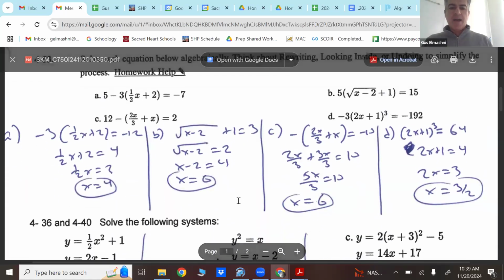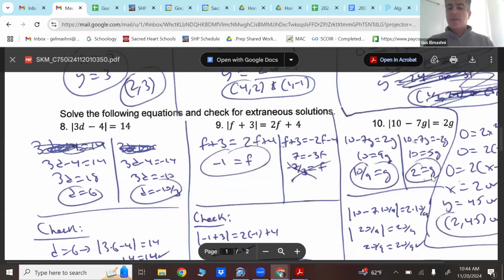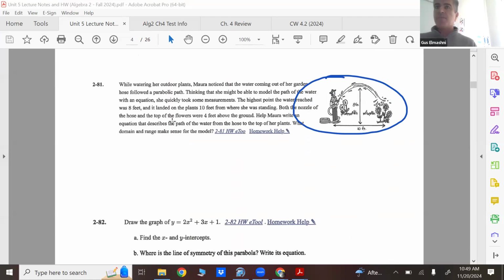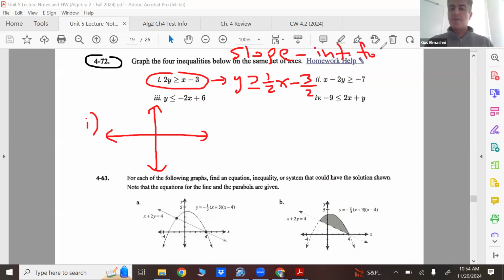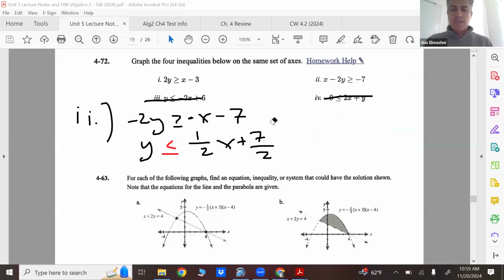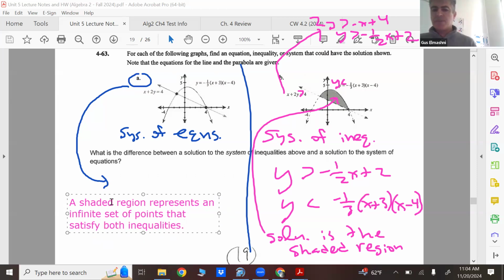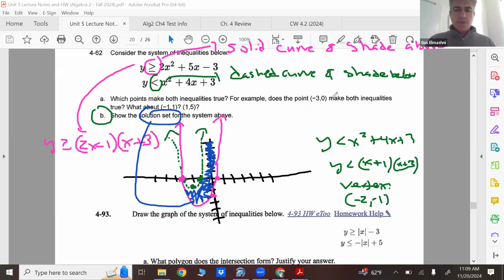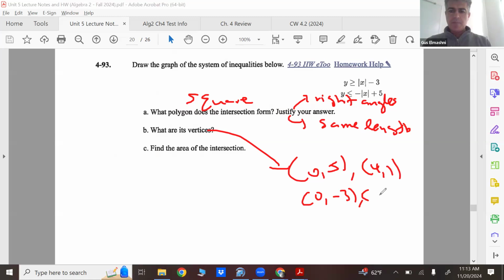Algebra 2 Unit 5 Lesson 5 Fall 2024